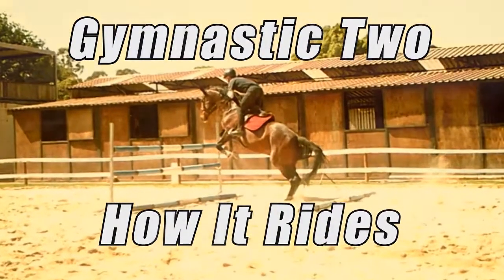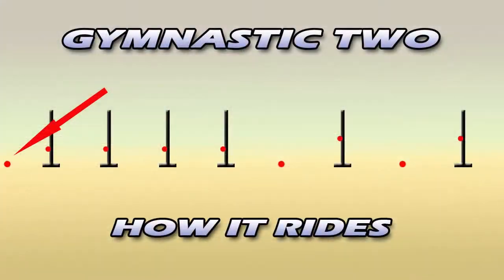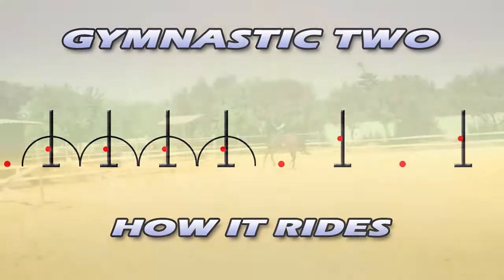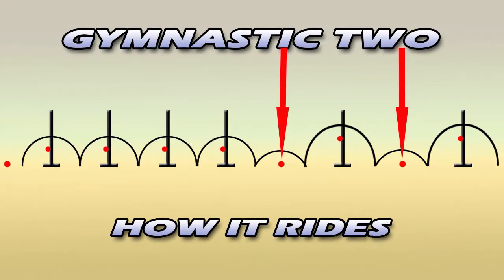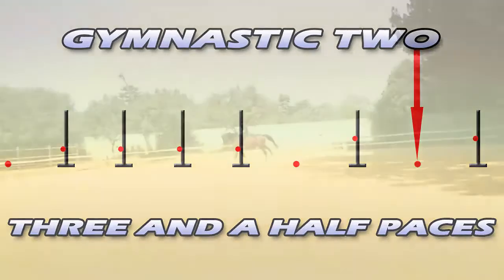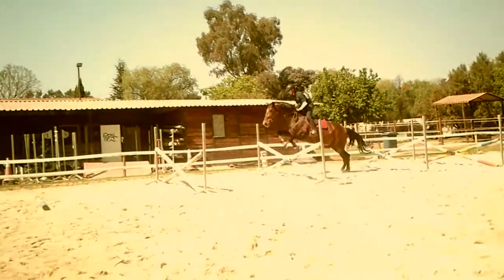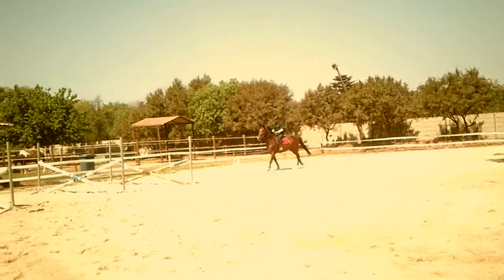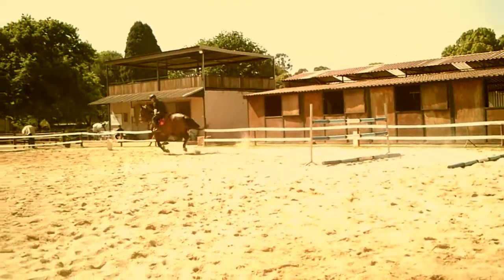Gymnastics for horses, my best 10 by Dave Miller (#2 of 10)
Gymnastics for horses is one of the best ways of training your horse to jump at his full potential. I have literally jumped hundreds of different gymnastics, but these are my top 10
Number 2 out of my top 10 Gymnastics. This gymnastic is good to get your horse nice and tight in front, and get him nice and round over the jumps. It's good for young, and more experienced horses.